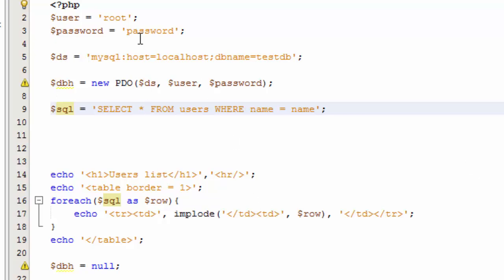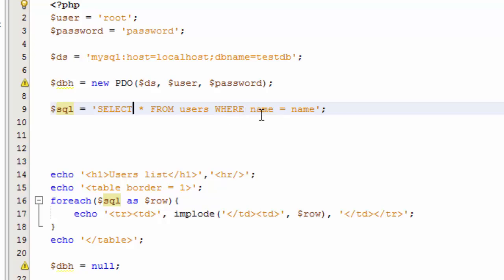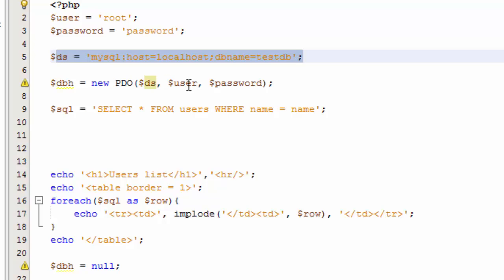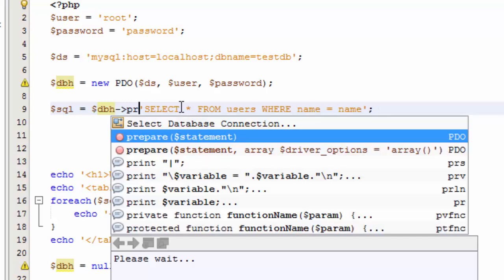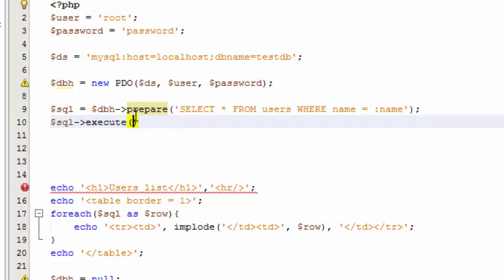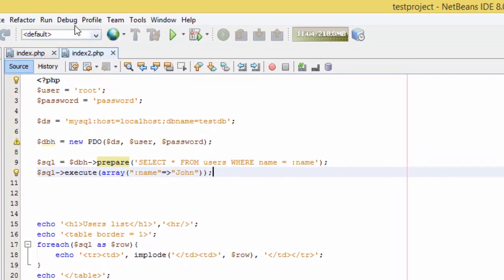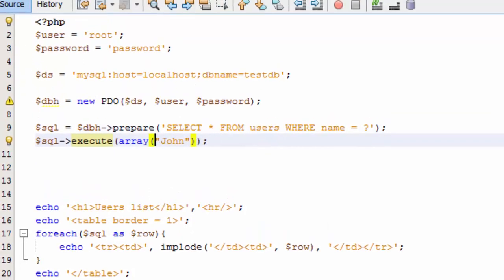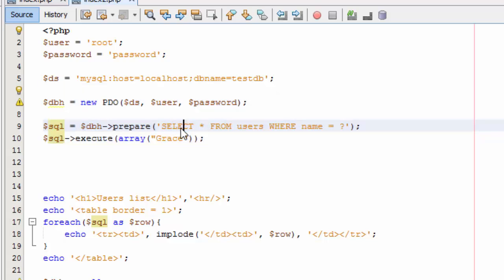How to prevent SQL injection in PHP ?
Short video set to give you a glue about how to prevent from sql injection.